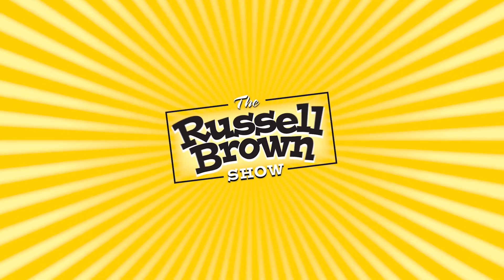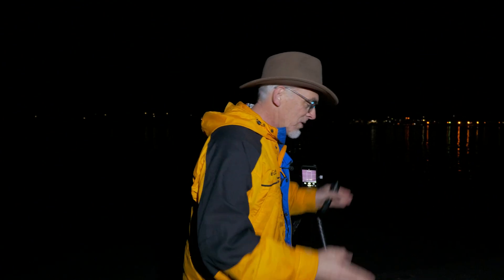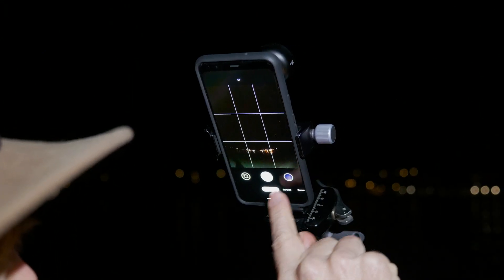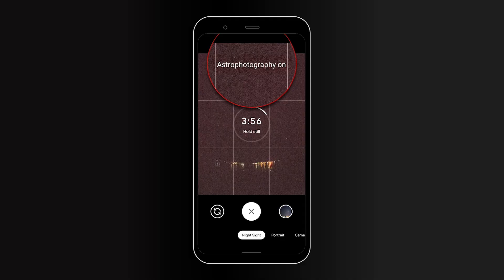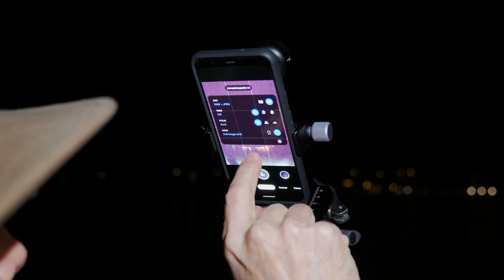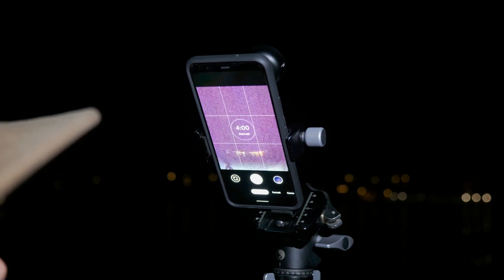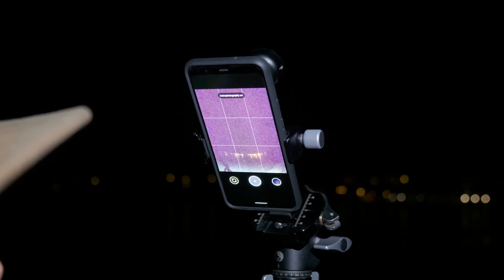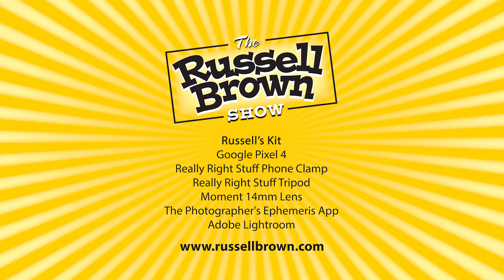NZ Episode 01: Astrophotography with the Google Pixel 4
In this episode of the Russell Brown Show you will learn some of my tips and techniques for capturing the night sky and the Milky Way with a Google Pixel 4 phone camera. I'll cover some of the basics for capturing the perfect image.

Video Production Tim Robinson - Worldview Productions worldviewproductions.com.au

Software and Hardware used in this show:
- Google Pixel 4
- Moment Super Fish Wide Angle Lens
- Really Right Stuff Tripod and Phone Clamp
- The Photographers Ephemeris
- Adobe Photoshop for iPad
- Adobe Lightroom Mobile
- Adobe Premiere Pro
- Adobe Rush